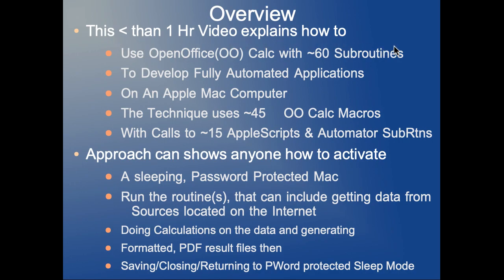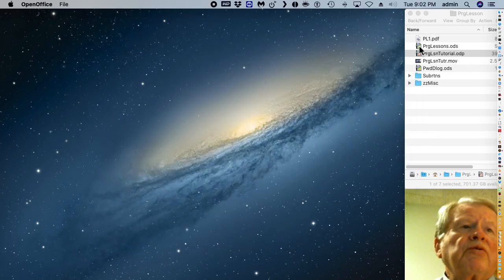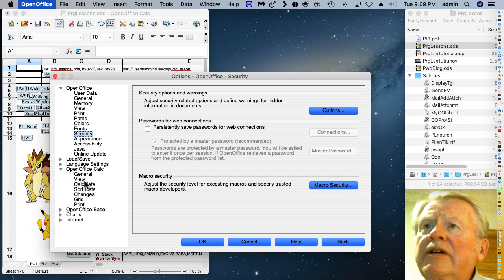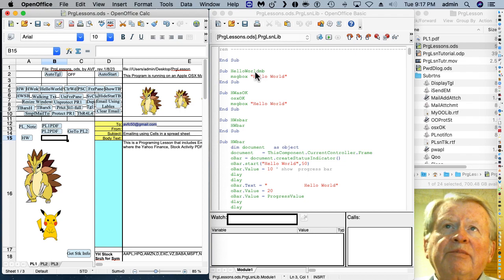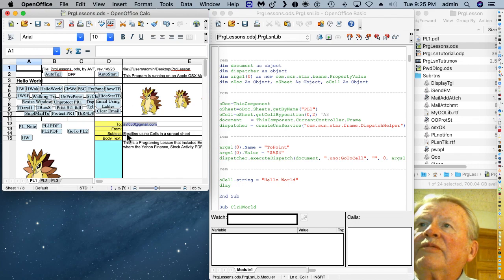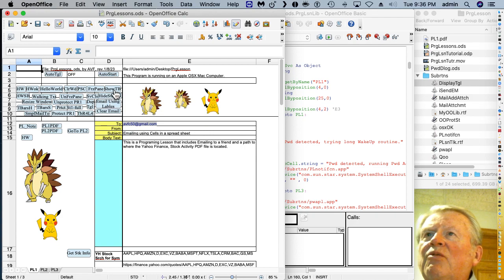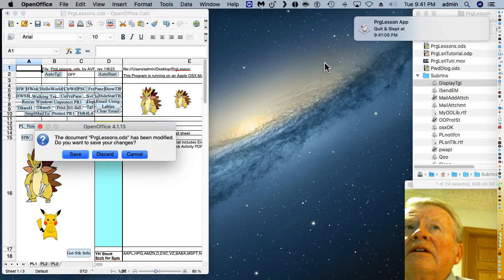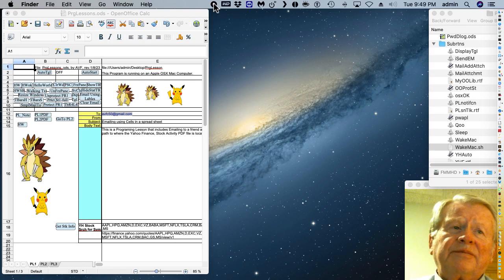Programing Lesson Tutorial using the PrgLesson.ods OpenOffice Application.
PrgLesson.ods is an OpenOffice Application that Teaches and gives the student the ability to FULLY AUTOMATE applications written in the Apache OpenOffice Suit of applications. This Tutorial shows anyone willing to spend about 1 hour listening to the video and 3 to 4 hours downloading the OpenOffice Suit (Writer, Calc, Impress, Draw, Base), configuring and using it with the PrgLesson.ods Application. OpenOffice is a free to download and use Office Suit, similar to Microsoft Office. Versions of the Suit run on MS Windows, Apple Macintosh and Linux based computers. OpenOffice Suit runs very well on a Raspberry Pi 4b computer costing $50 to $100. A locked version of PrgLesson.ods is available for $10. The unlocked version, which allows the student to see and use all the Macros is available for $100. The Twister extensions to the Raspberry Pi Operating System allows the OS to look and feel like a MS Windows, Mac or Linux based computer. The 59 Minute Tutorial shows the Mac OS version of OpenOffice Calc, but PrgLesson.ods will run under all three Operating Systems. PrgLesson.ods will run in fully automated mode on any Mac OS (10.12 or greater) or in a Raspberry Pi OS environment updated after 10/1/21).